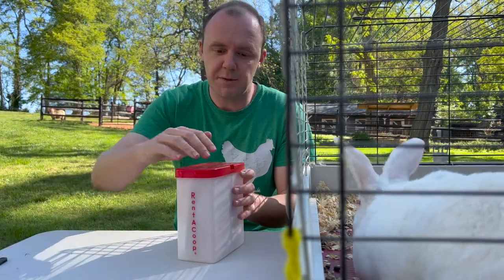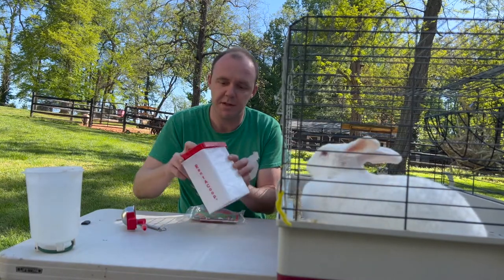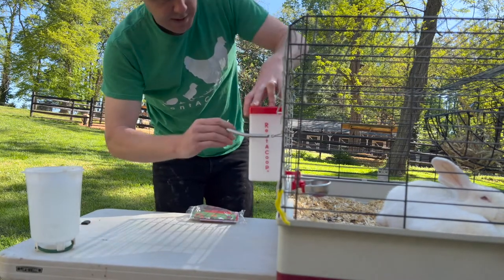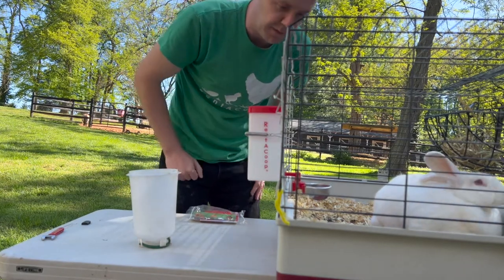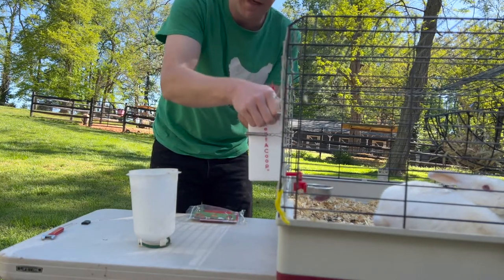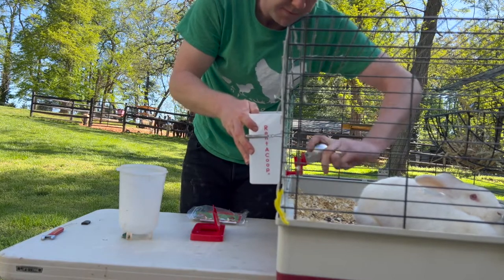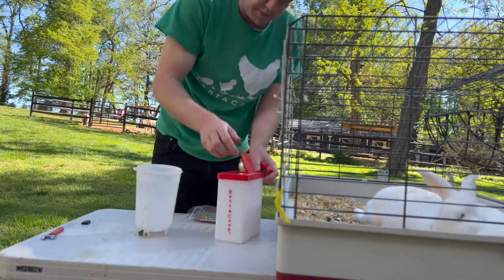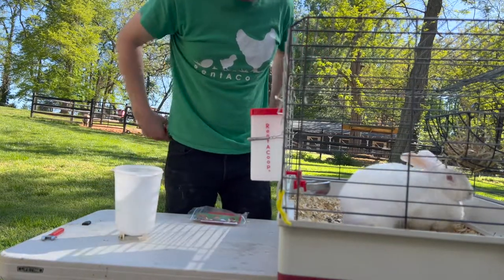64oz Small Animal Waterer with Auto-Fill Metal Cup by RentACoop®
Here at RentACoop, we've made these chew proof waterers to save you time. From the way the cup automatically refills to 3/4ths full, to the way you can easily add water without removing the bottle, to the way it does not drip helping to keep your animal's home clean. Our hope is that we have solved all the issues that lead you to this search for a new waterer and that you will share your experience with others once you see how well it works!